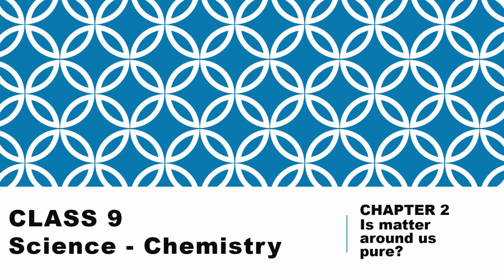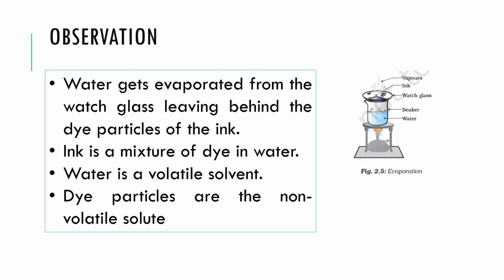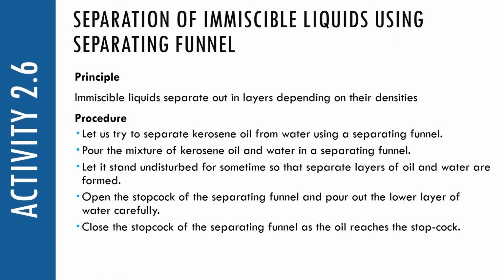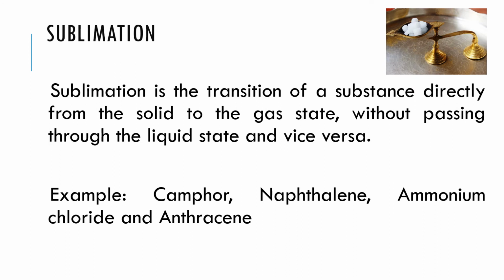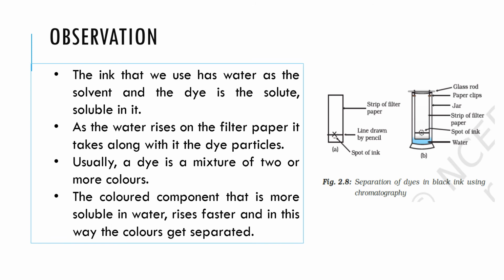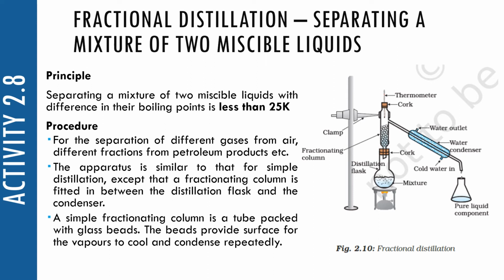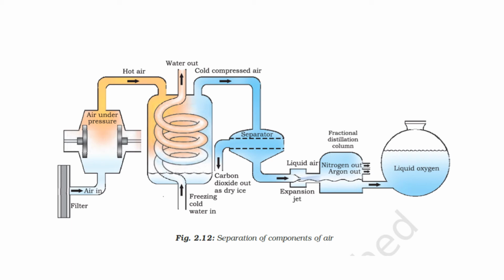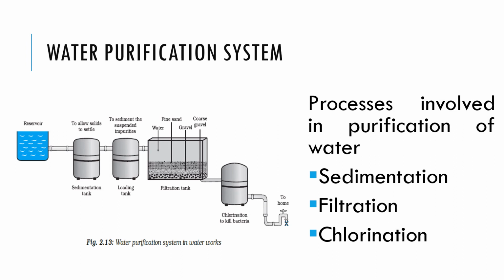Class 9 Chemistry Chapter 2 Is matter around us pure?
Separation techniques
Evaporation
Centrifugation
Separating funnel
Sublimation
Chromatography
Simple Distillation
Fractional Distillation
Crystallisation